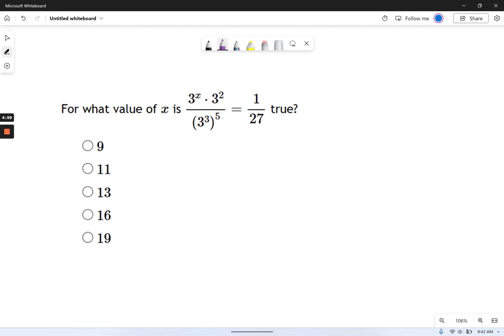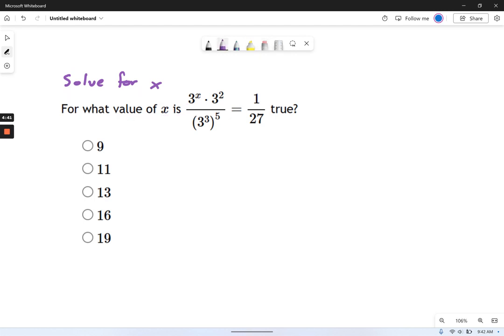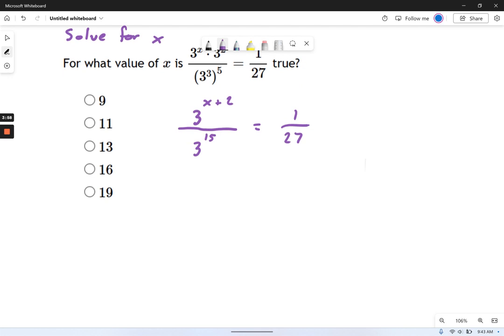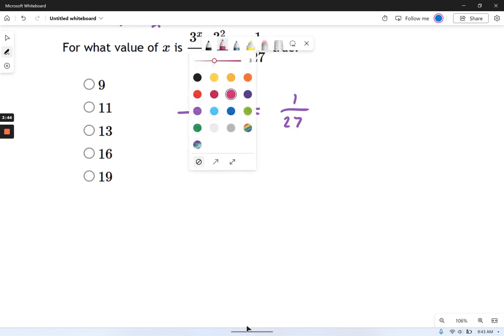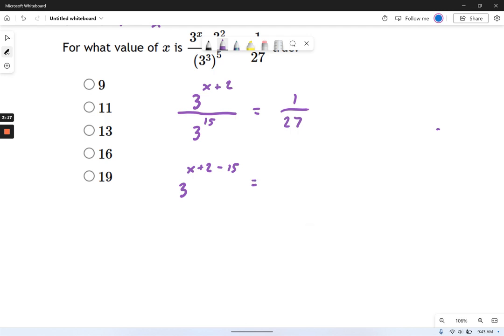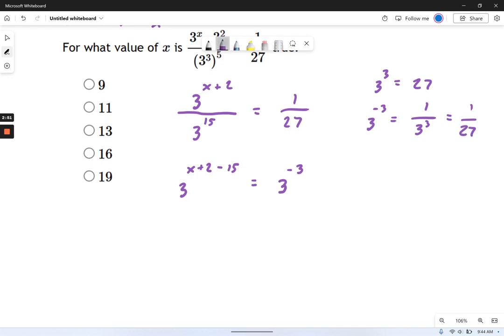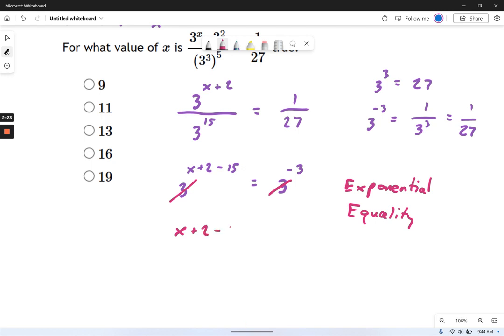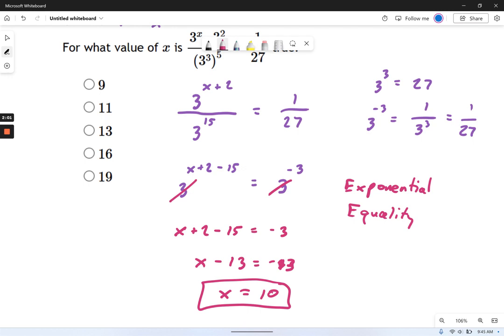Intermediate Algebra: Exponential and Logarithmic Equations -- 5 🧮